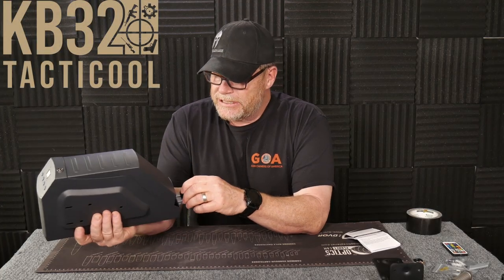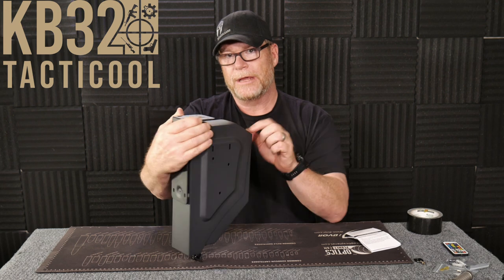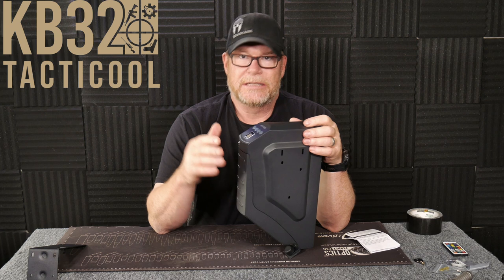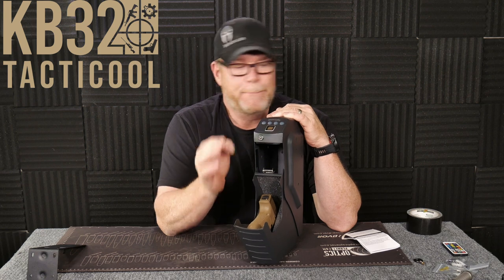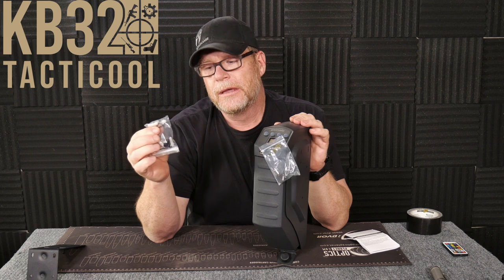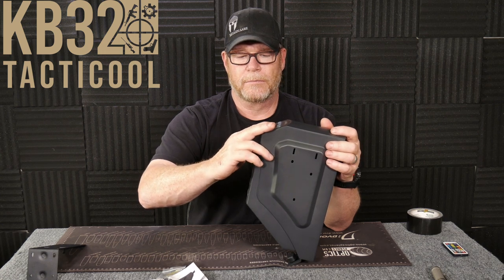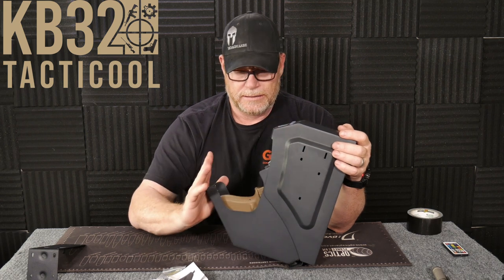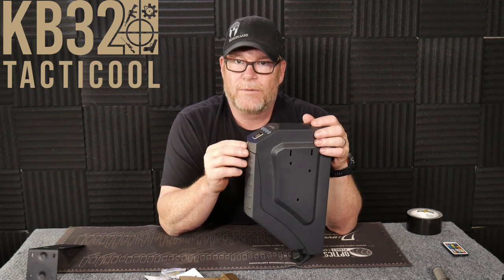awesafe Gun Safe, Mounted Handgun Safe First Impressions and Demo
Fair Use: In the rare instance I include someone else’s footage it is covered in Fair Use for Documentary and Educational purposes with intention of driving commentary and allowing freedom of speech. A great way to keep your firearms safe from little hands and easily accessible if the need arises.